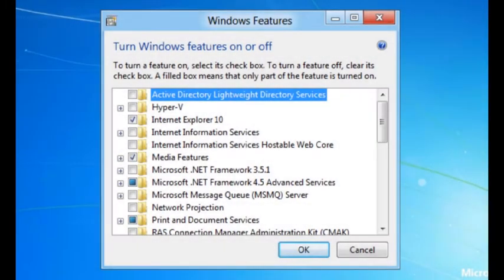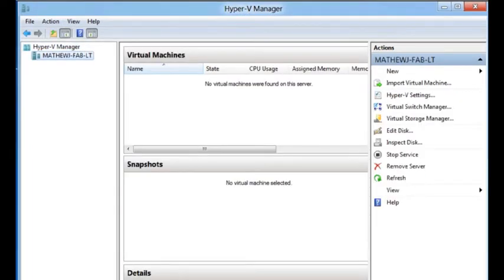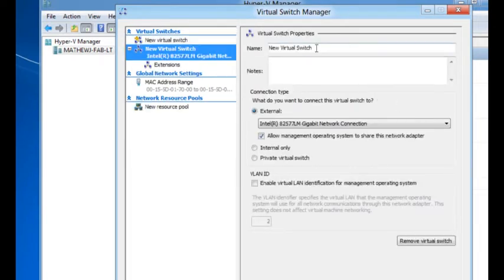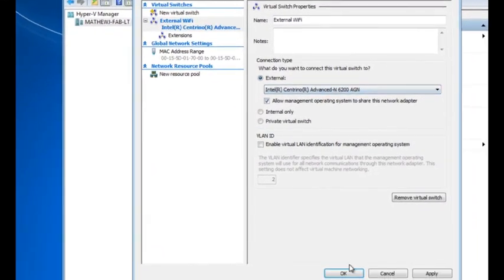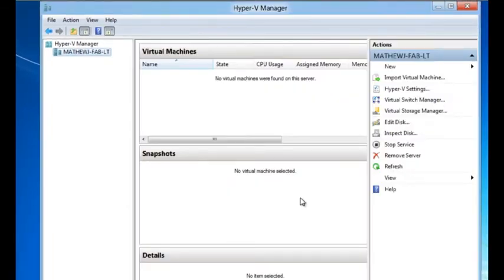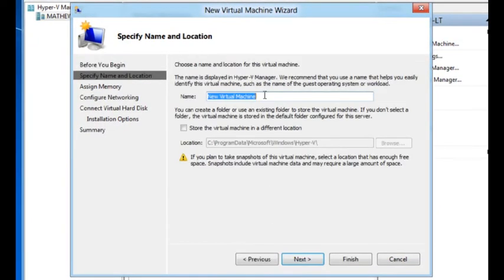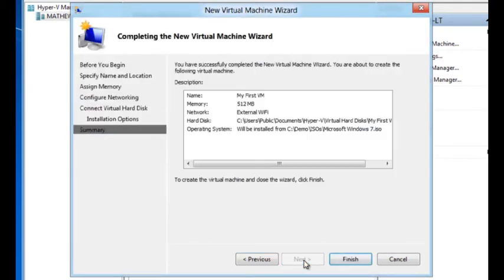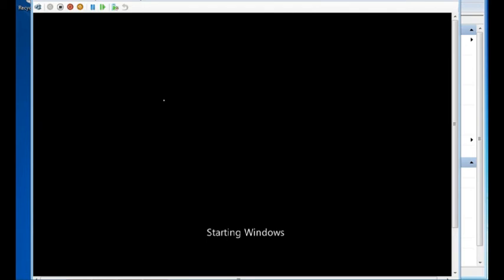Hyper-V no Windows 8 Client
Agora no Windows 8 Client será possível utilizar o Hyper-V em substituição ao Virtual PC, com incríveis melhoras, como a mostrada nessa vídeo: Utilização de Wireless pelas VM´s. Veja mais em windows8dicas.blogspot.com